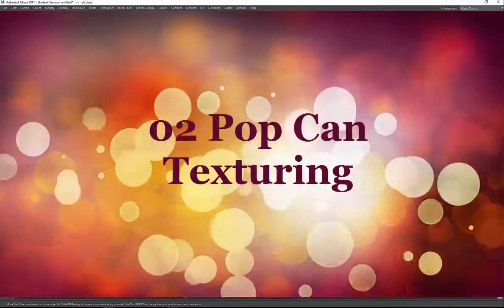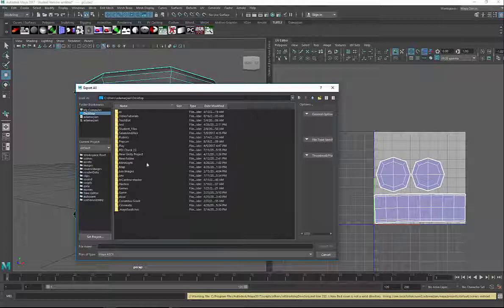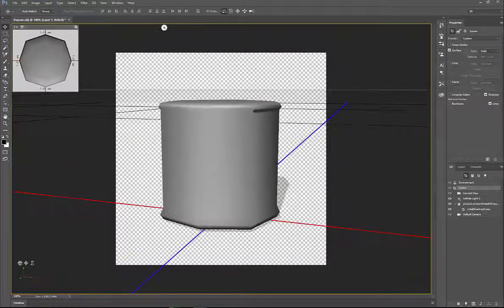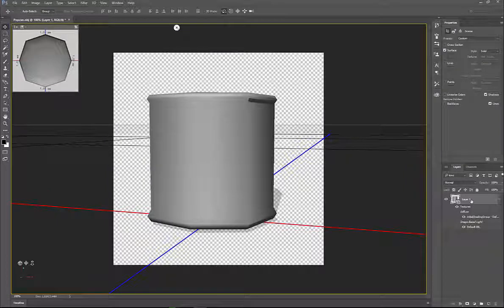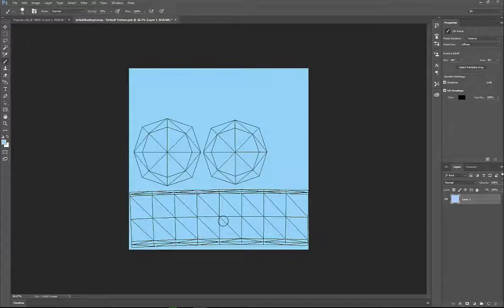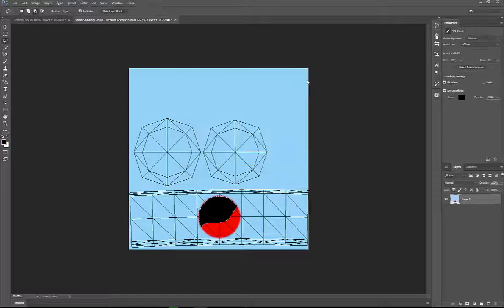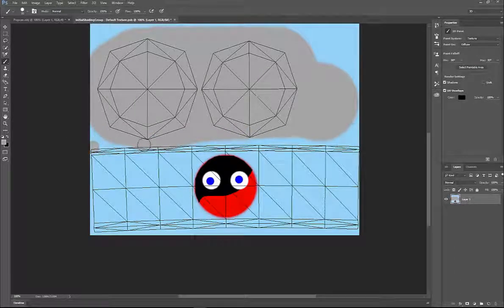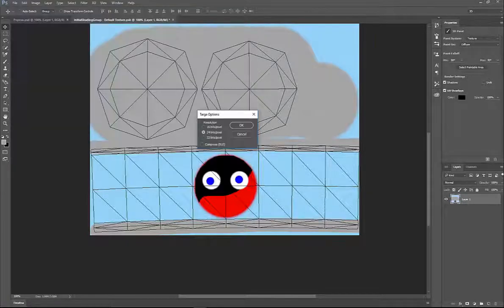02 Popcan Texturing